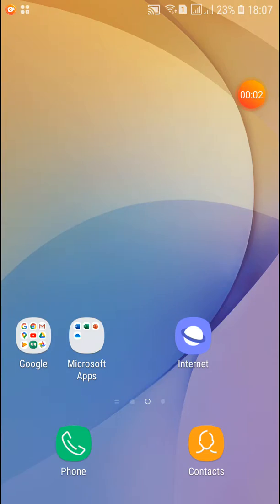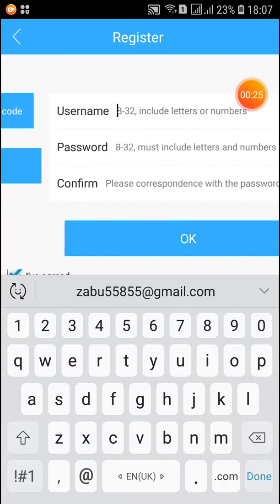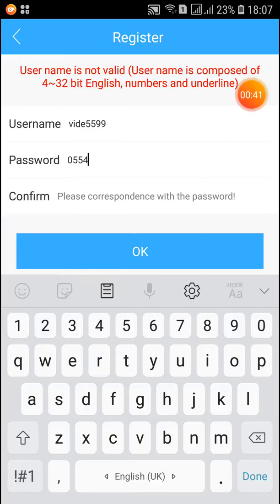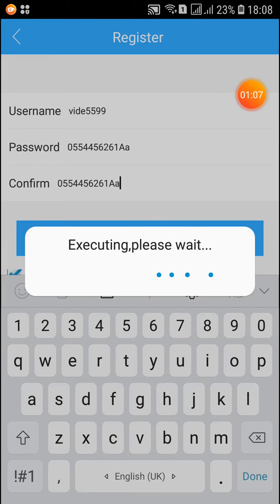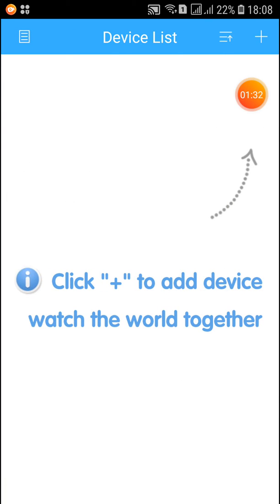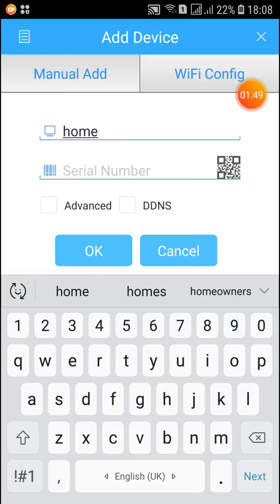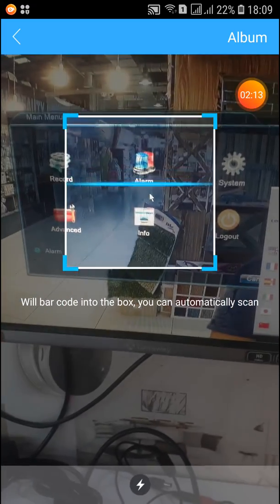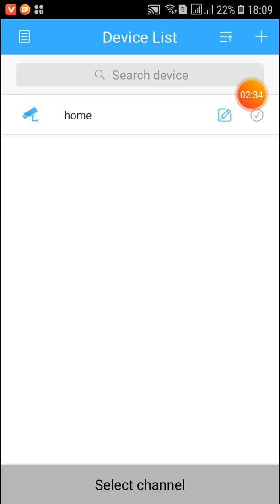register your Xmeye software application